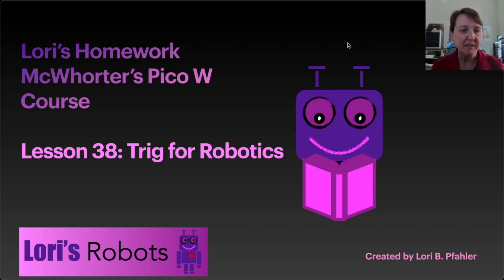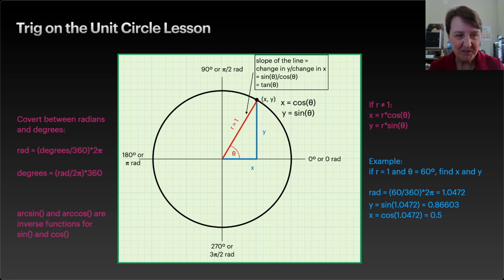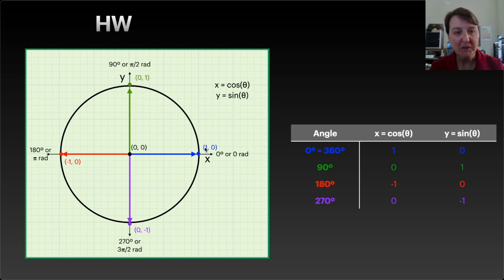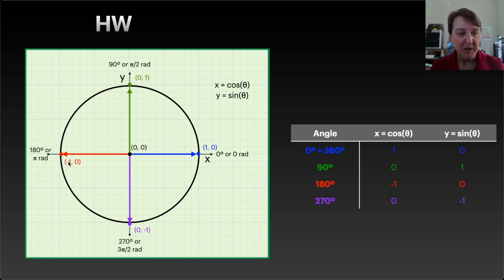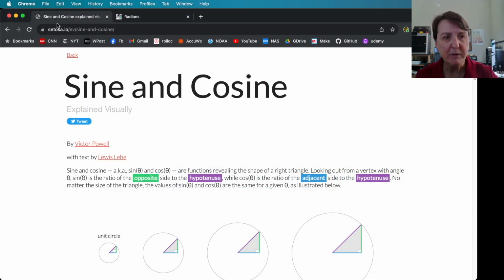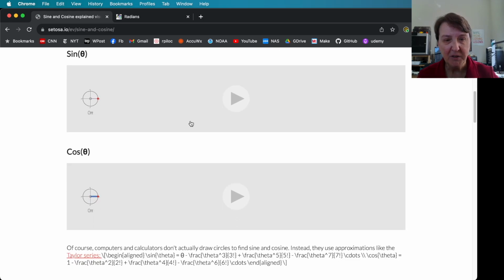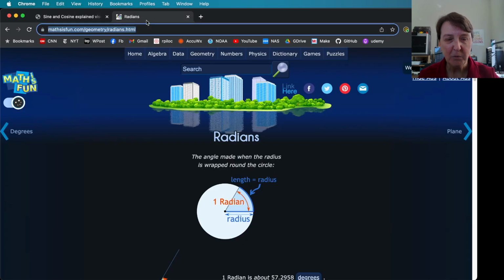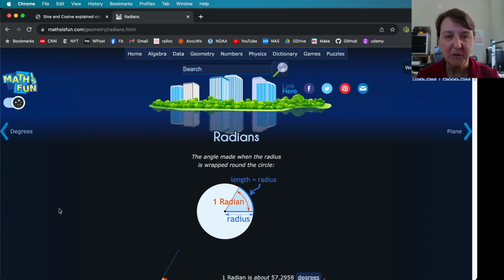HW for Paul McWhorter's Pico W Class Lesson 38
This is my homework for Lesson 38.  I will be posting HW on my @LorisHW channel rather than my project channel @Lorisrobots.